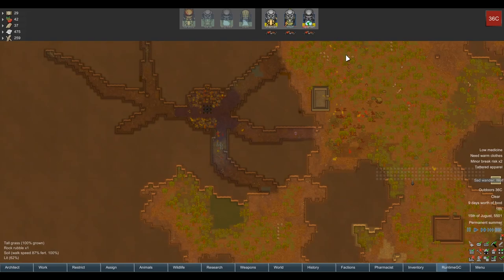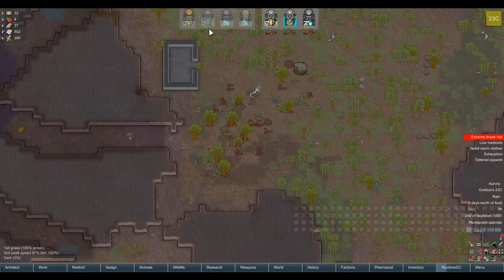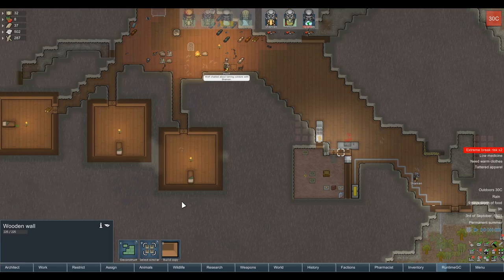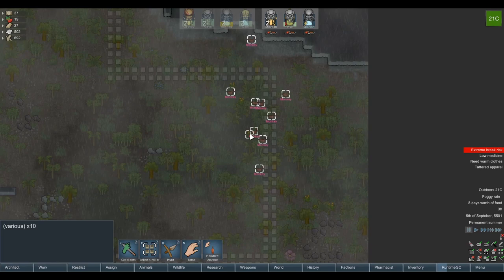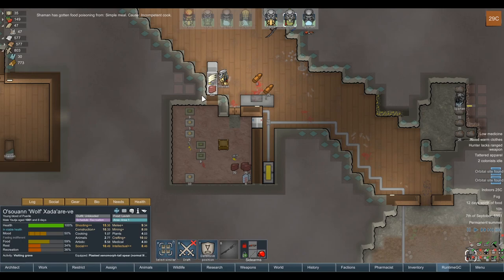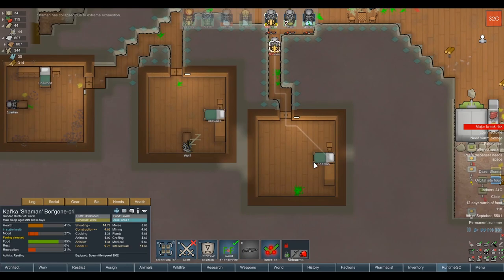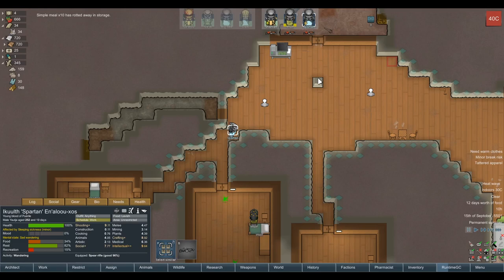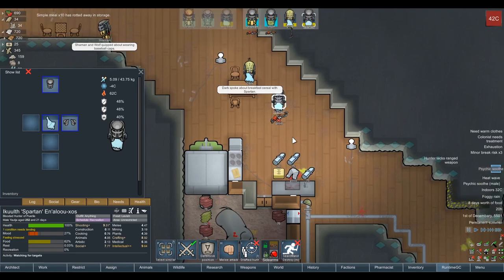Rimworld: Predator #4 - New Breed of Alien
This is a shorter series (less than 10 episodes!)
We play as a group Yautja (predators) looking to train the young and inexperienced predators in the art of hunting and combat. Our goal is to lead this group of small individuals to defeat the greatest foe of all - a Xenomorph Queen.

Armed sparingly with a few weapons, they will rely on their skills, stealth, and technological superiority to raid human settlements, track down hives, and eventually become blooded predators through the great hunt.

=== Mod Info ===

Actual Cannibal Shia Labeouf (1.0)
Created by eBlair

Better Infestations 1.0
Created by Machine

Giddy-up! Caravan

Giddy-up! Core

InventoryTab
Created by CptKota

Created by gguake

Snap Out!

Stack XXL
Created by Indeed

Statue Of Colonist Alien Race Patch

Vanilla Furniture Expanded - Spacer Module
Created by Atlas

Various Space Ship Chunk
Created by tobe

Wave Survival
Created by Kikohi

[1.0] RPG Style Inventory [V3.2]
Created by Ashen

Achtung!

Many others too, check the workshop collection!

=== Links ===